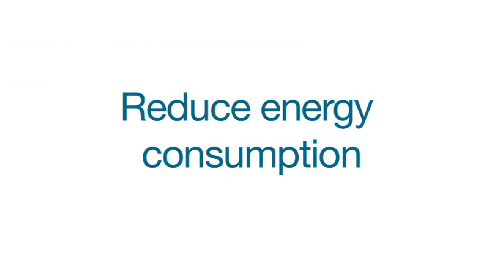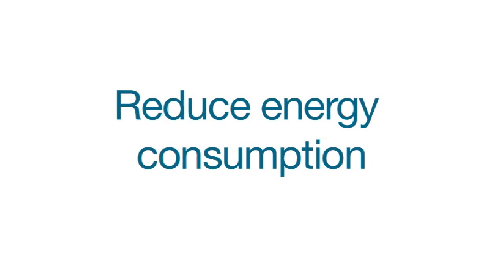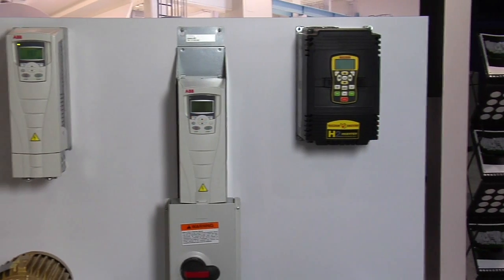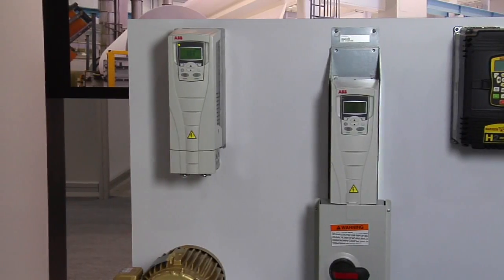Three of the Top reasons to buy a drive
Reduced Energy Consumption is always thought of first, but are you aware of other important application improvements and business results you can attain using AC variable speed drives?  Watch this short video to learn about open speed, process control and direct real time feedback benefits.